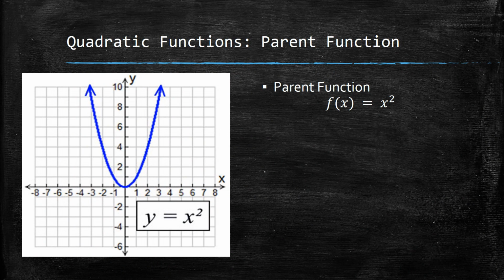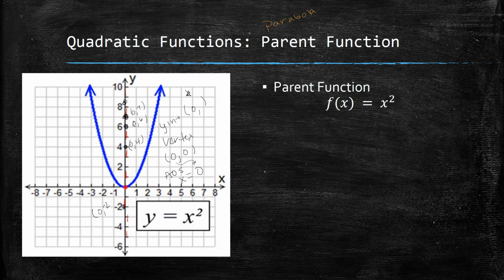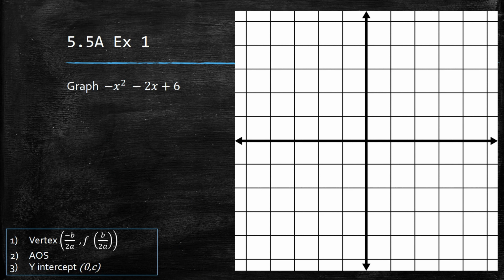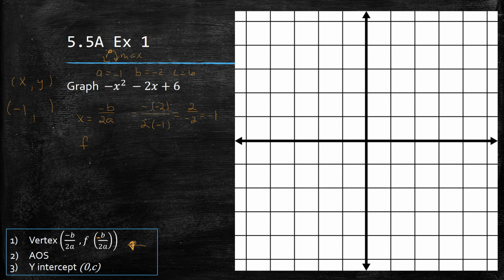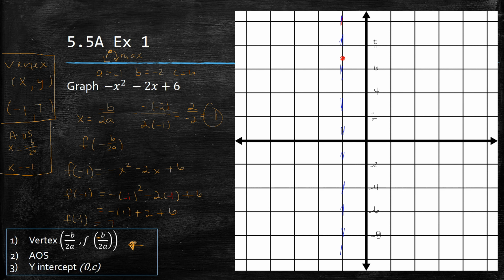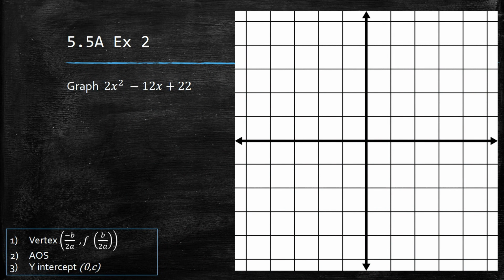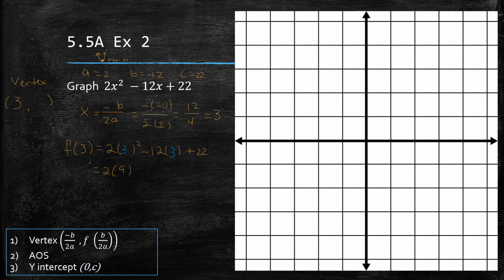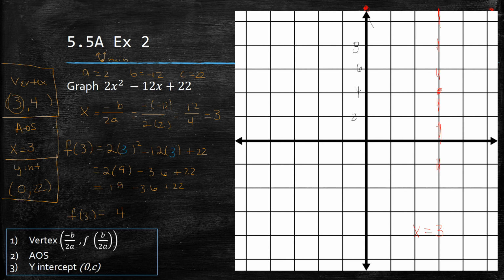5 5a Graphing Intro